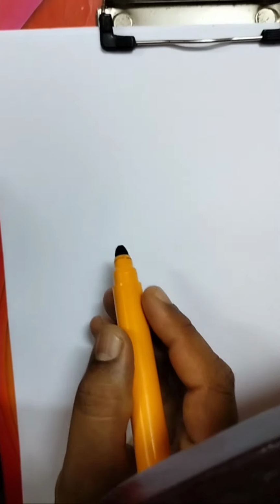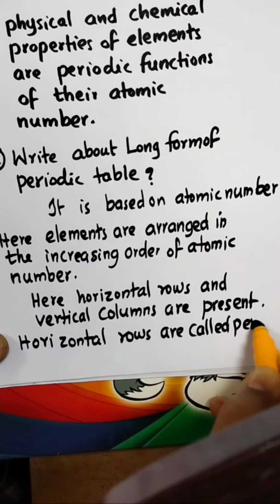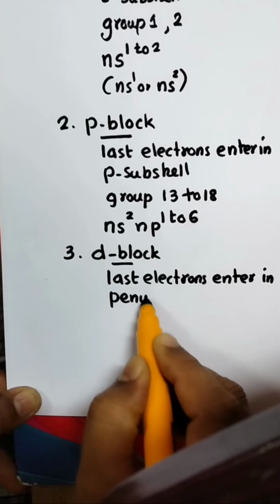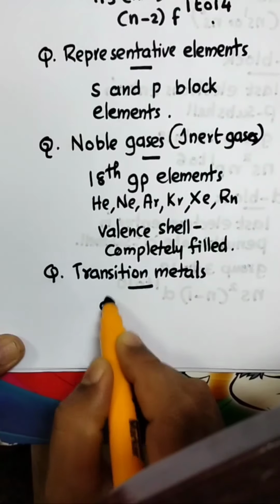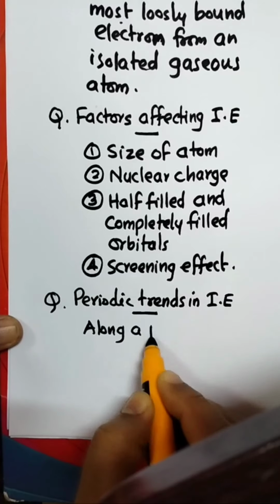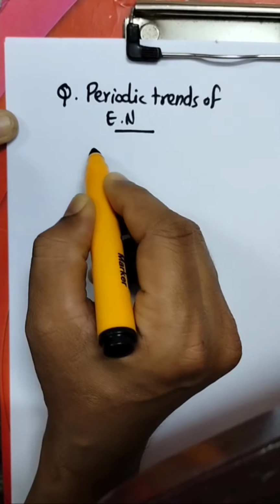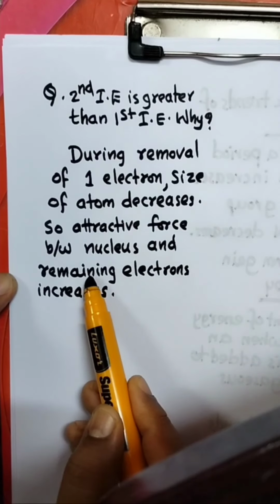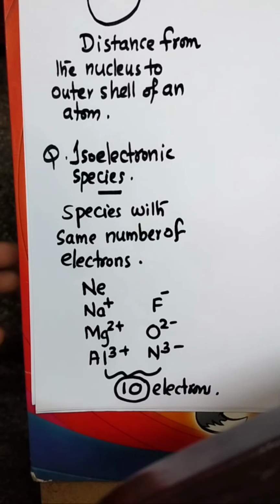FOCUS AREA OF PLUS ONE CHEMISTRY:Chapter 3 Classification of elements and periodicity in properties